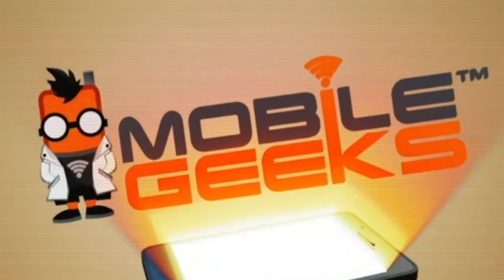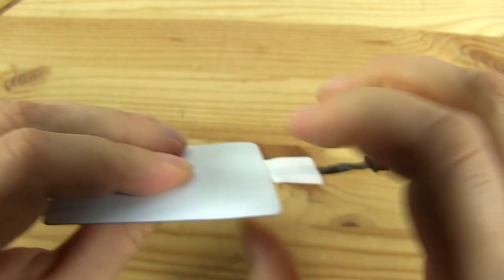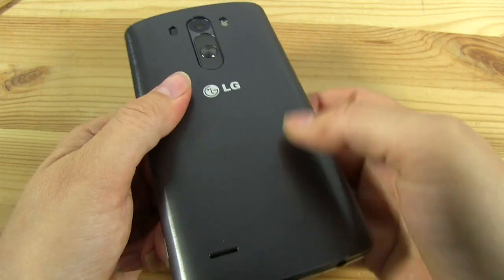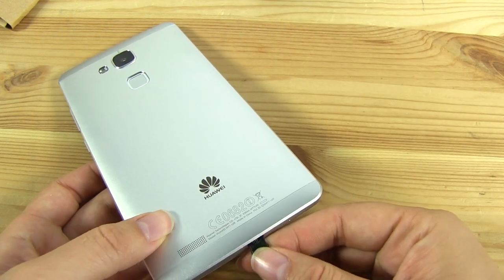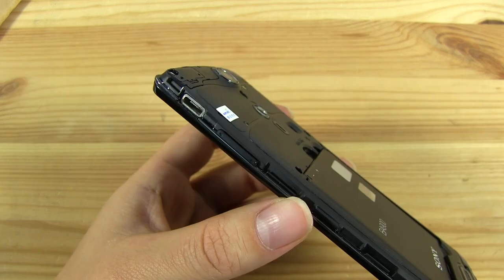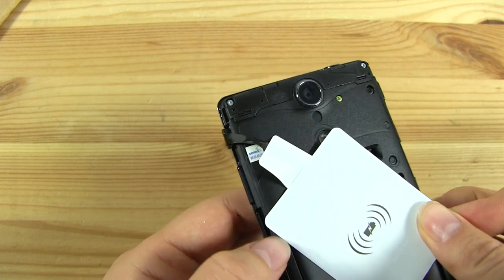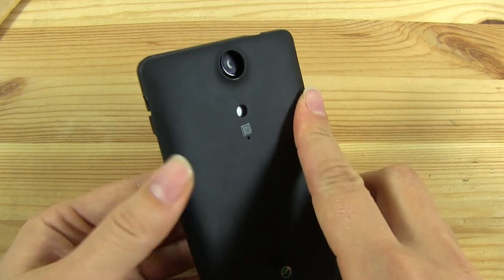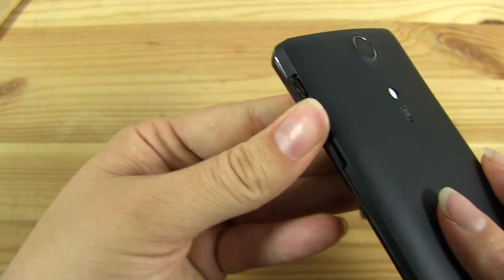How to Add Wireless Charging to Any Smartphone for $16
Wireless Charging We picked up a wireless charging card and pad for under $16 on Gear Best.

We check out the Wireless Charging Card with a few different phones to give you an idea of what it will look like. We try out the Lg G3, Samsung Galaxy S5, Oppo R5, Sony XL and the Huawei Ascend Mate 7.  We throw the card behind a back cover and a case. The